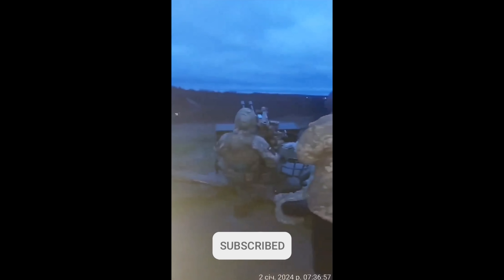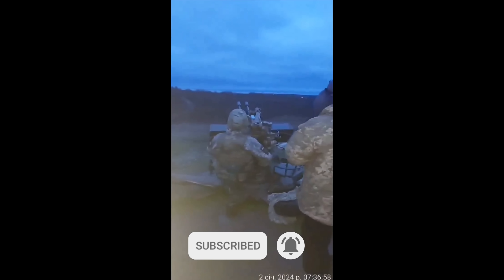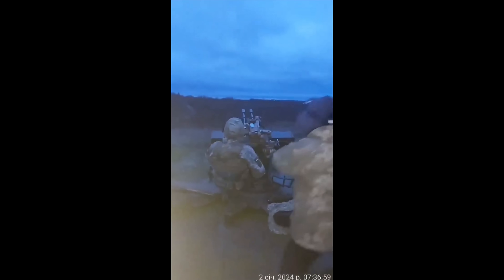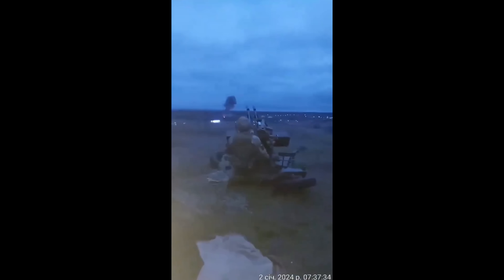+60 Year Old Air Defence Zu-23-2 Shoot Down Kh-101 Cruise Missile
Air defense is best if it has multiple different system. Being effective and cost effective against different threats. While not so capable, the Zu-23-2 can shot down drones and as seen here even cruise missile!